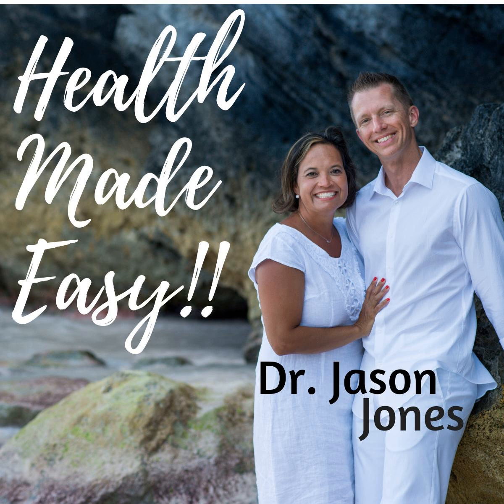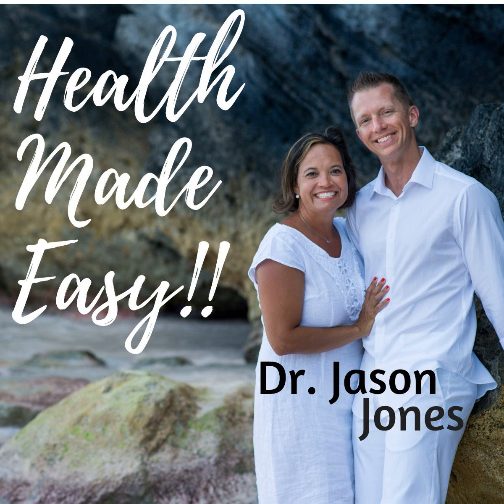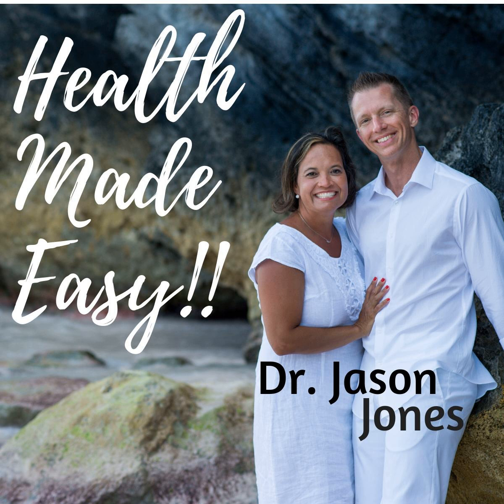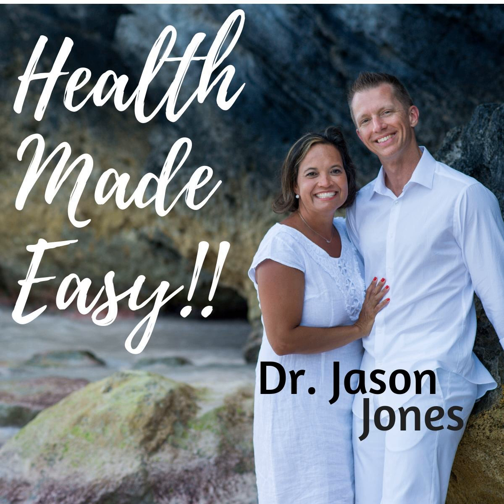5 Vitamins and Supplements that Support Brain Function and Regeneration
5 Vitamins and Supplements that Support Brain Function and Regeneration – Dr. Jason Jones Elizabeth City, NC, Chiropractor

 The brain directs the whole activities of the body, and it is important to pay attention to what helps your brain work optimally. A good way to support your brain functioning and regeneration is to ensure you stay hydrated, get the right nutrition, limit unhealthy habits, like smoking and consuming too much alcohol.

 However, your diet may not contain all the necessary nutrients that are needed by the brain. That’s why it is good to support your brain health by taking the right vitamins and supplements to help it get the nutrients it needs to function properly and regenerate.

 Poor nutrition can cause reduced ability to focus, a failing memory, declining cognitive functioning, and uneven moods. You may even be setting yourself up for neurodegenerative diseases like Alzheimer’s and dementia.

 So to avoid poor brain health, you need to get enough nutrients including vitamins and supplements that support brain function and regeneration.

 Vitamin E

 Vitamin E is a supplement that supports brain function. This antioxidant helps to reduce oxidative stress, and studies have linked this supplement with reduced risk of stroke, heart disease, and Alzheimer’s disease.

 However, you need to take vitamin E in a moderate proportion. This way, it helps people living with mild to moderate Alzheimer’s dementia to continue with their normal life functions for a short period.

 But note that a high amount of vitamin E has been shown to increase the risk of hemorrhagic stroke.  Keep intake to no more than 400IU’s per day unless direct doctor supervision.

 Vitamin C

 Vitamin C cannot be produced by the body, so you can obtain them from dietary sources or in form of supplements. This water-soluble vitamin plays a vital role in brain health. It supports neurodevelopment, antioxidant function, and neurotransmitter function.

 Studies have found a link between vitamin C levels and cognitive performance. A comparison between healthy and cognitively impaired individuals showed that healthy individuals contain high blood concentrations of Vitamin C.

 B Vitamins

 B vitamins contribute largely to brain health. These eight water-soluble vitamins support reactions involved in the synthesis and repair of DNA and RNA, energy production, and production of chemicals and molecules used by the nervous system.

 Studies found that taking B vitamins, including B6, b9, and B12 for at least three months helped to improve episodic memory in people living with dementia.

 That’s more reason why research suggests supplementing with a B-complex supplement for individuals deficient in one or more of the B vitamins. This works better for brain health than using isolated vitamin supplements.

 Beta-carotene

 Beta carotene is found in a variety of vegetables and fruits, and it is a precursor to vitamin A in the body.

 One study observed the effect of long-term supplementation with beta-carotene in males over 65 years of age. The result showed that long-term supplementation resulted in a significantly higher global score compared to the placebo group.

 The global score in the study measured verbal memory, general cognition, and the ability to list categorized words.

 Vitamin K

 Vitamin K is a fat-soluble vitamin present in foods as phylloquinone (K1). It helps activate certain proteins associated with the survival of nerve cells.

 If you have a low amount of this vitamin in your body, it can lead to low behavioral and cognitive performance. But higher levels have been associated with greater verbal episodic memory.

 Some studies also show that vitamin K may help protect against oxidative stress and inflammation, which are mainly implicated in neurodegeneration.

 Note that it is important to speak with your doctor before starting any supplement regimen. Taking excess of supplements may adversely affect your brain, so ensure you don’t overdo it.

 You can consult Dr. Jason Jones at our Chiropractic office at Elizabeth City, NC to get the best advice and recommendation of supplements to better your brain health and support regeneration.